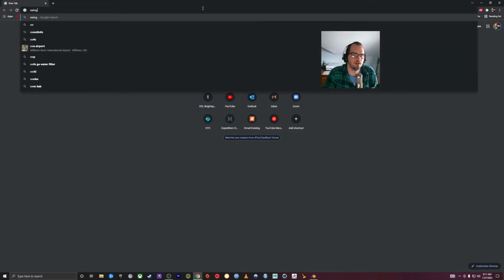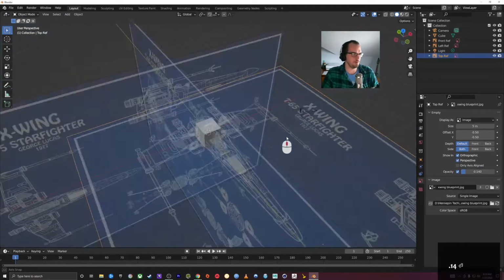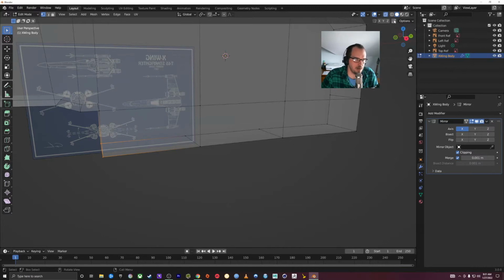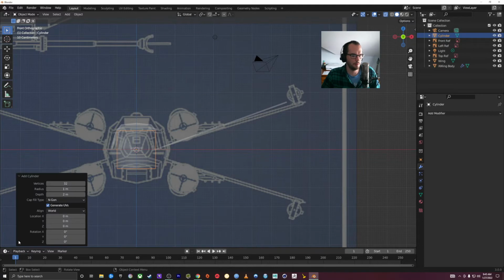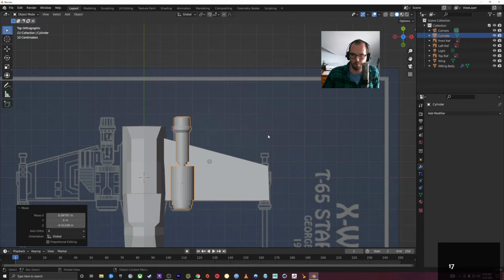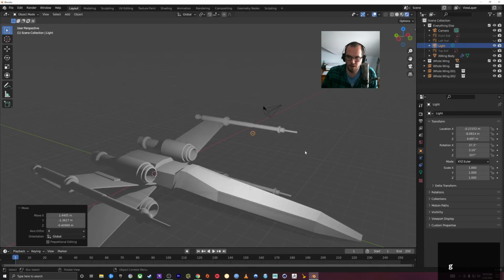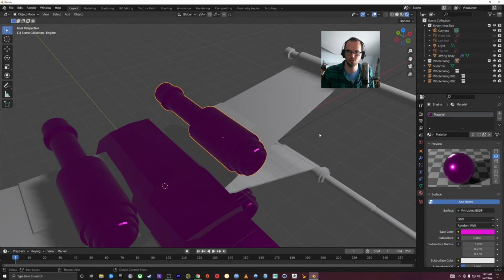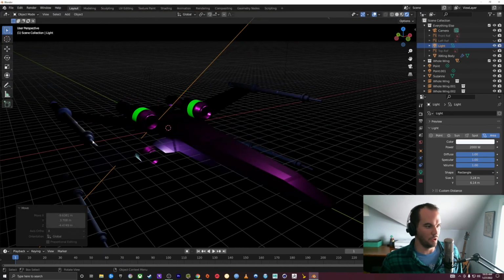3D Basics - Week 3 Lecture: More Modeling, Intro to Lights, Materials, and Camera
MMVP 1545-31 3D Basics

0:00 - Intro
1:40 - Reference Images
12:19 - X Wing Modeling
43:33 - Collection Instances
47:18 - Lights
54:41 - Materials
1:00:48 - Camera
1:03:55 - Assignment 2